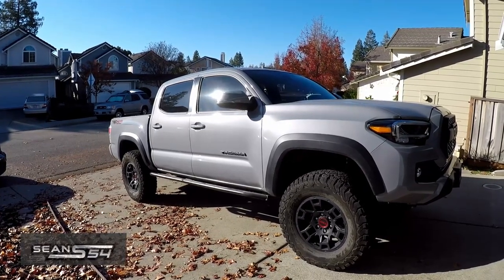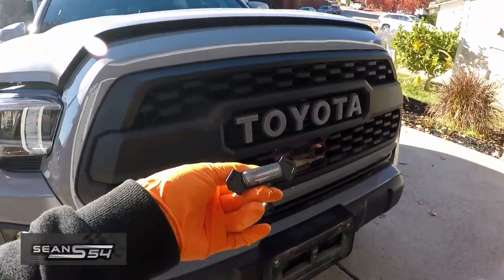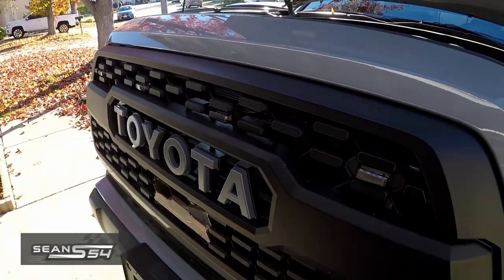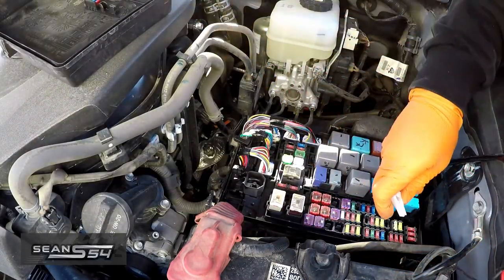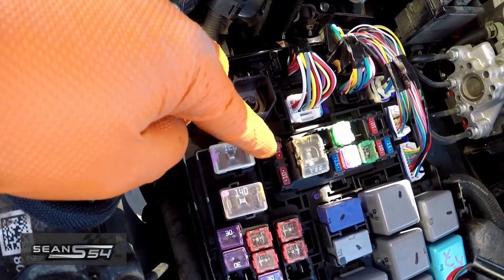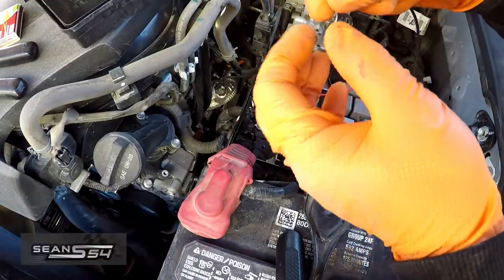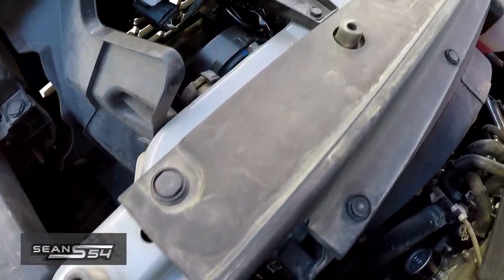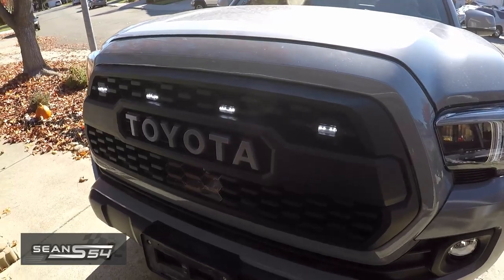Empyre Off-Road Raptor Lights - 2021 Toyota Tacoma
Empyre Off-Road Raptor Lights installed on the Empyre Off-Road TRD Pro Grille.

Tacoma Windshield Sun Shade

Tacoma Organizer Tray

Tacoma LED Interior Lights